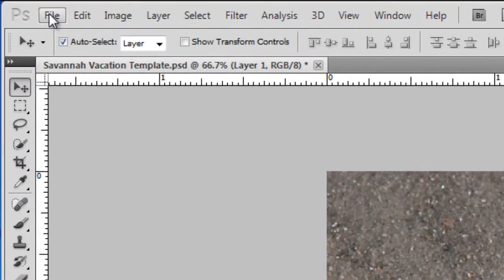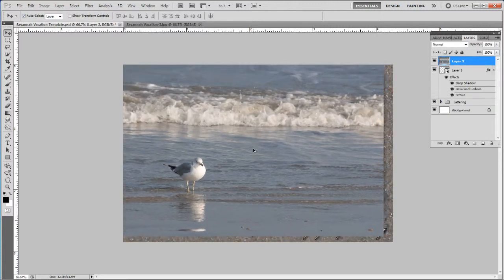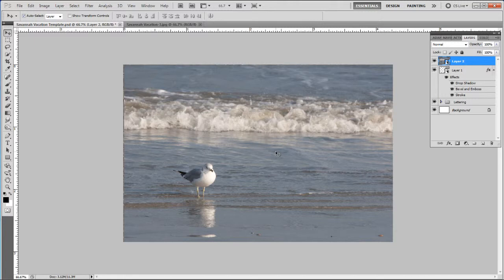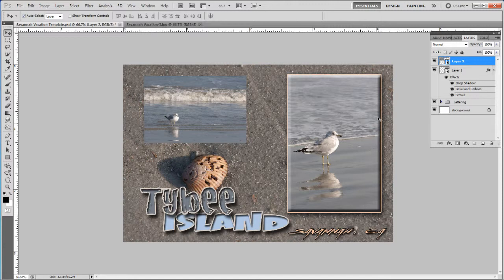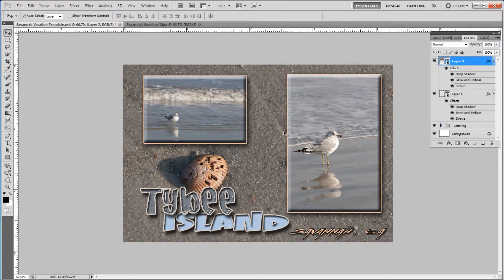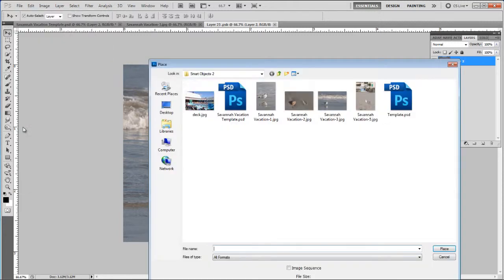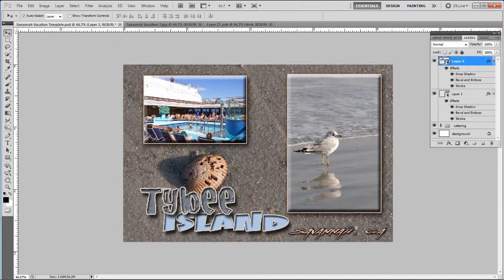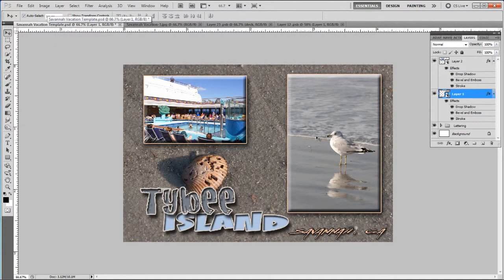Quick Tips: Using Smart Objects in Photoshop Tip #2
In this quick tip, I use smart objects to update photos in a template.